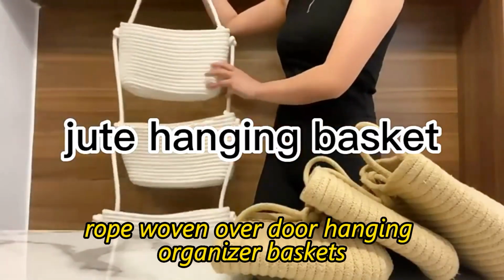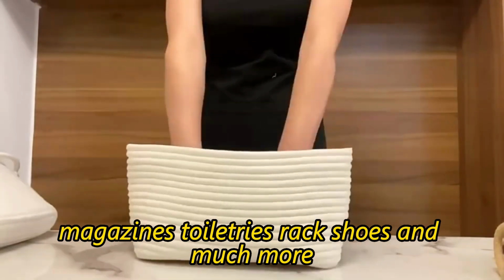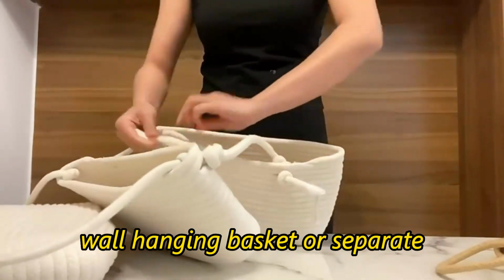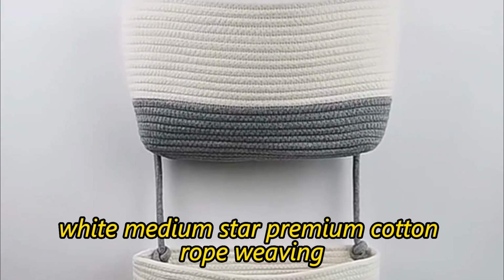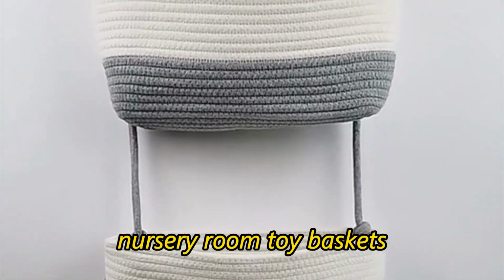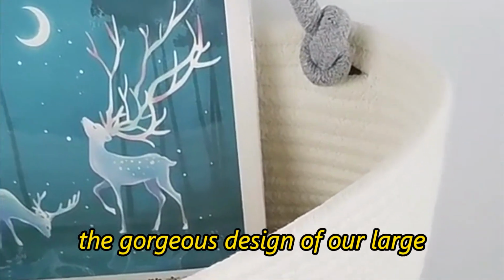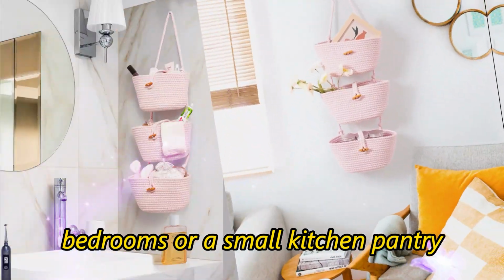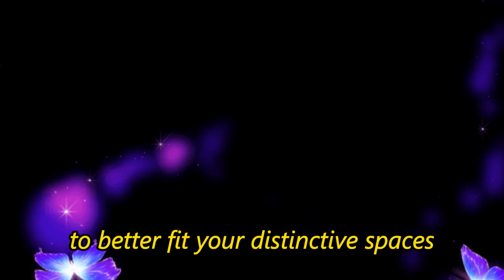3-Tier Over the door storage basket organizer Factory, hanging wall mounted cotton rope basket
Welcome to our cotton rope storage baskets factory ), We are Hebei AAA-Long Technology Co.,Ltd where we proudly showcase our 3-Tier Over-the-Door Storage Basket Organizer featuring hanging cotton rope baskets, offering you the ultimate storage solution.

Our storage baskets are factory-direct, ensuring top-notch quality. With three tiers, these baskets provide ample storage space for organizing a wide range of items, from personal belongings to essential household items. Whether it's in the bathroom, bedroom, kitchen, or any other room, they effortlessly help you declutter and create an organized environment.

Designed for your convenience, our hanging cotton rope baskets come with a detachable design, allowing you to customize them according to your needs. You can easily adjust the height and position of each basket to achieve the perfect fit for your space.

Crafted from high-quality cotton rope, our storage baskets are both soft and durable. Their natural aesthetic seamlessly blends with various decor styles, including rustic, farmhouse, or bohemian.

Equipped with advanced manufacturing techniques and equipment, our factory ensures precision and excellence at every step of the production process. From weaving the cotton rope to the final assembly, we adhere to strict standards to exceed your expectations.

Choose our 3-Tier Over-the-Door Storage Basket Organizer directly from the factory. Transform your storage space and enjoy a clean and organized environment. Don't miss this opportunity to optimize your storage. Click to watch our YouTube video and witness the outstanding features of our 3-Tier Over-the-Door Storage Basket Organizer with hanging cotton rope baskets.